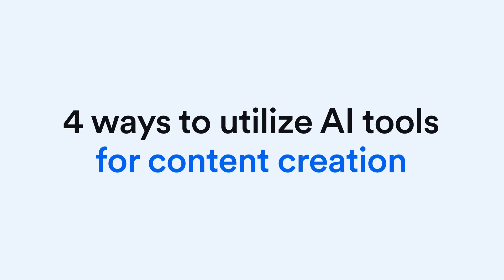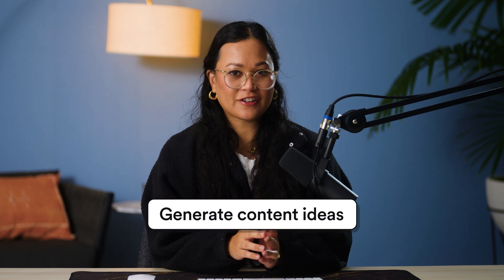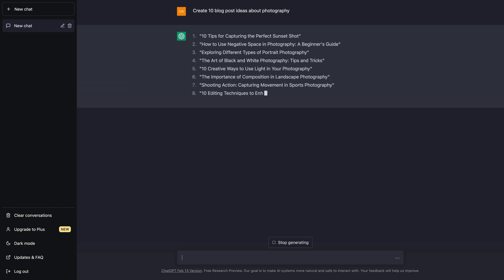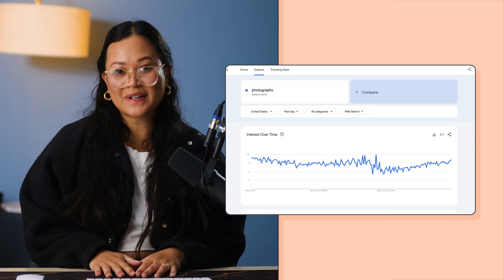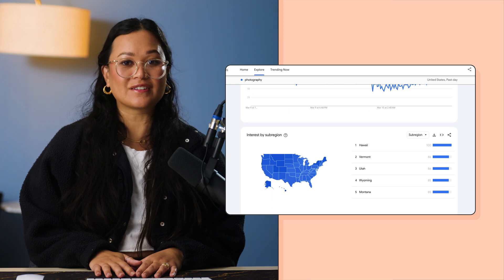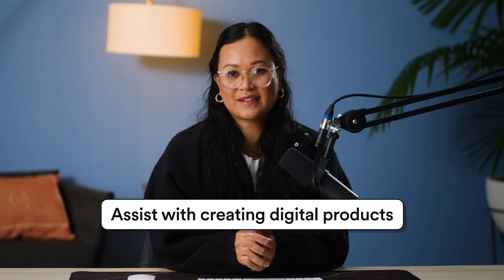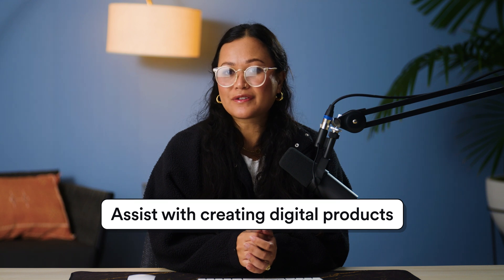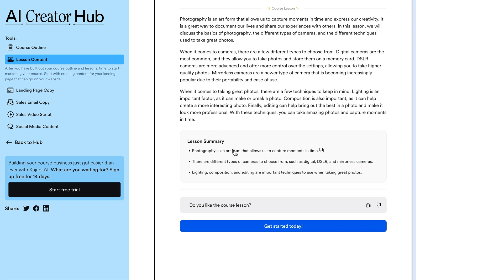Why Creators Should Use AI Tools + 4 Ways to Start Using AI Right Now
If you’ve been looking for assistance with contentcreation, artificial intelligence may be the tool for you. It’s like adding another member to your team without the added cost—but the benefits don’t stop there. In this video, discover all of the reasons why you should use AItools in your content creation process, plus 4 ways you can start using it right now. Who knows? You might end up crushing your content goals a lot sooner than you thought!

Try out AI for yourself over at our free AI Creator Hub

00:00 Introduction
00:55 Benefits of using AI tools for content creation
2:57 4 ways to use AI tools for content creation

Kajabi is the only all-in-one platform for creators, entrepreneurs, and anyone with a passion for sharing knowledge. Kajabi empowers those who are serious about achieving success with their online business. Easily build create digital products, grow your business, and manage your customers all from one central place!